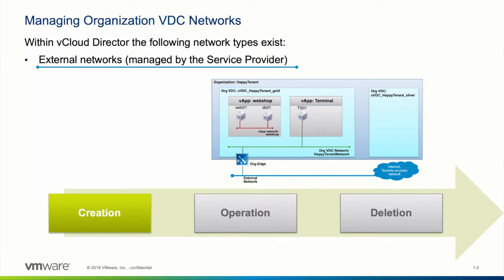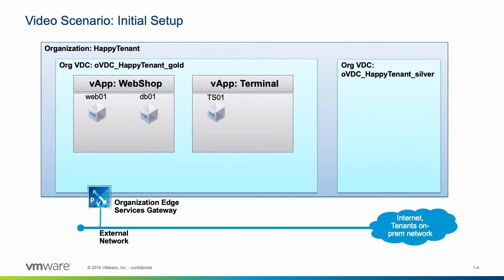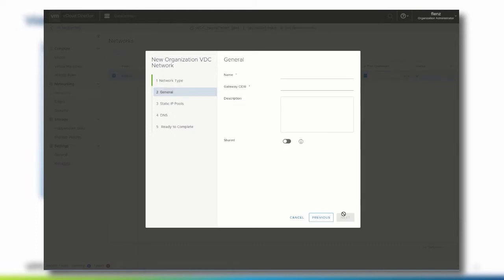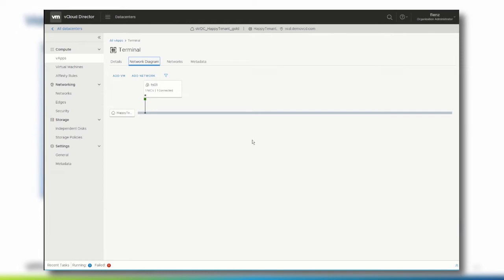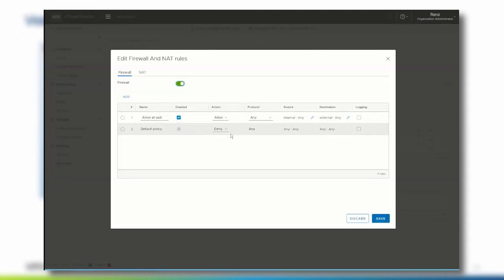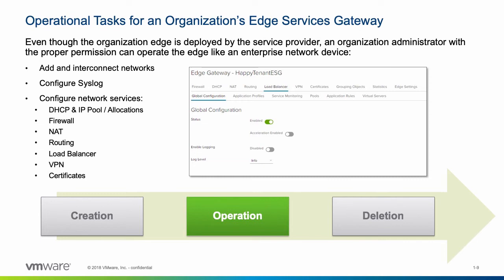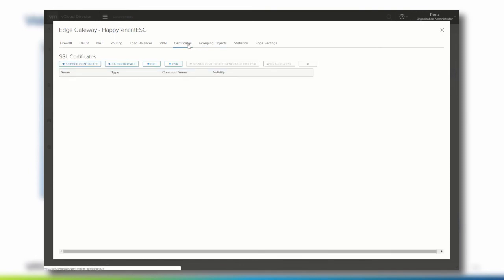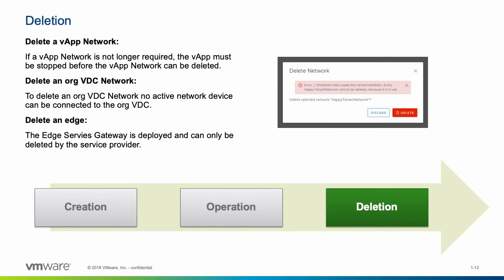VMware vCloud Director: Managing Organization VDC Networks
In this video series, we talk about how, as an enterprise or SMB cloud admin, you can leverage vCloud Director to deliver best-in-class cloud services and development environments to your customers and teams.

vCloud Director-based cloud environments are available from a global network of cloud providers.

Learn more about VMware vCloud Director by visiting the product

Products covered: VMware vCloud Director